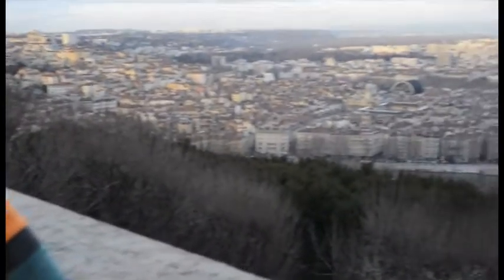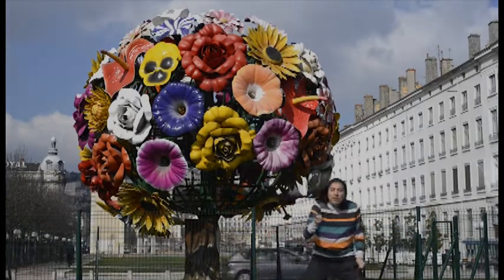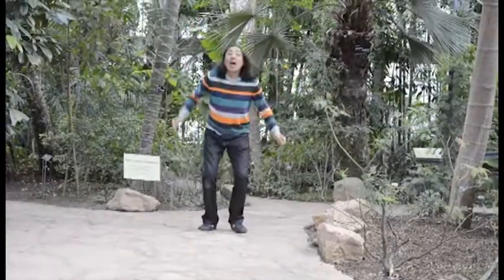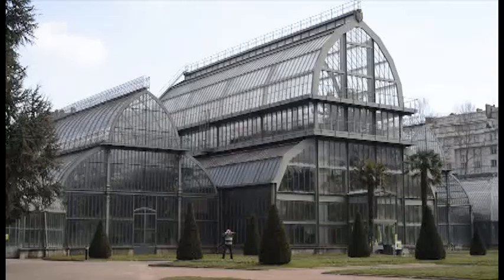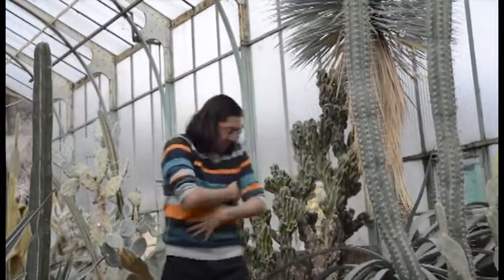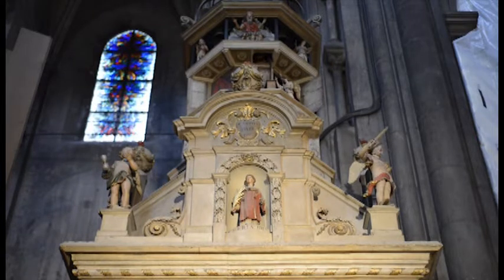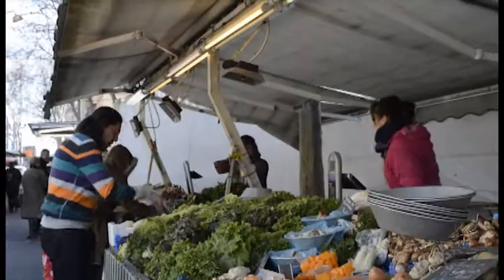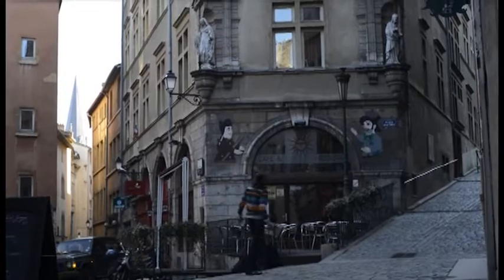Lyon hidden secrets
If you liked this video, don't forget to vote for it before the 30th of March 2013 at this link: